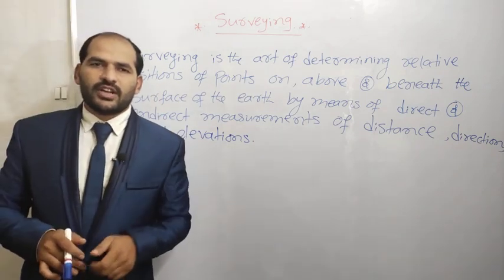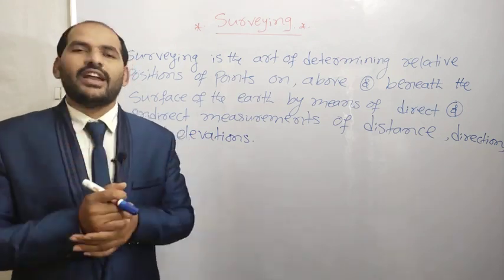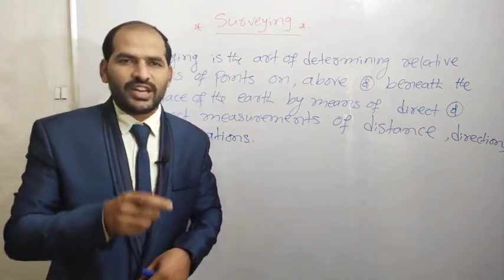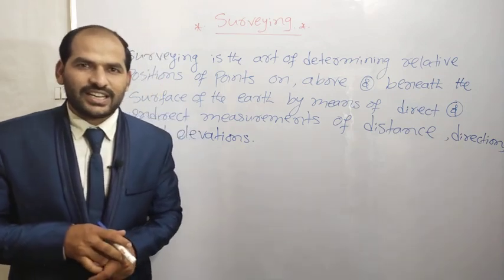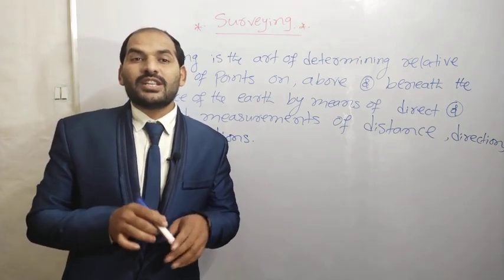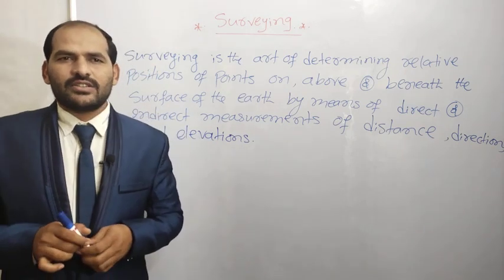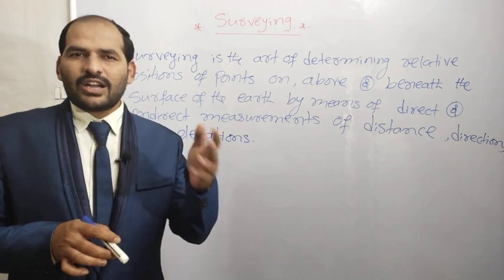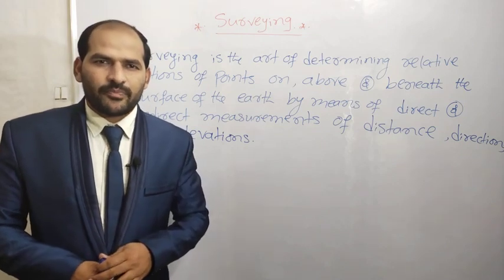Surveying definition#Surveying#VHL Academy#First page#APPSC-AE#SSC-JE#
Surveying definition# Surveying#VHL Academy#first page#